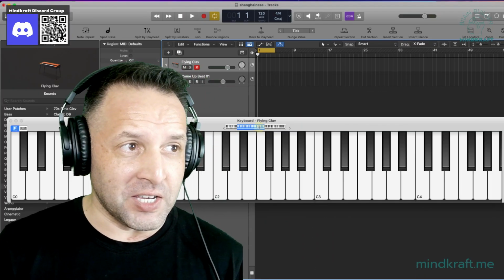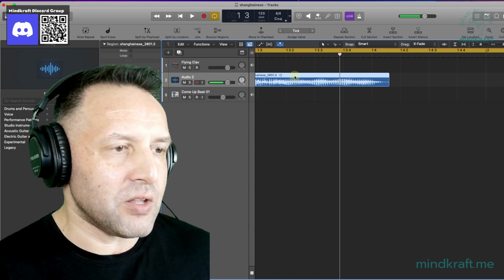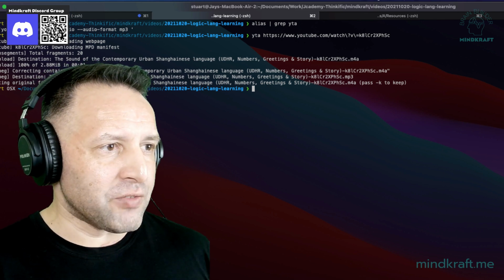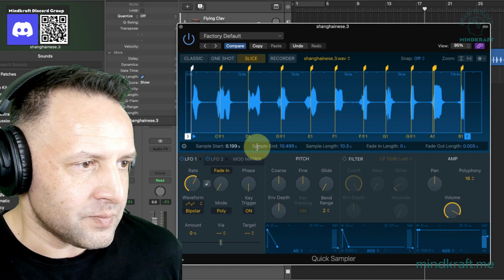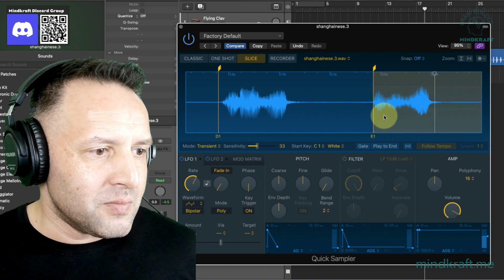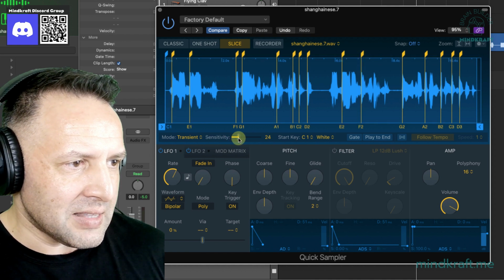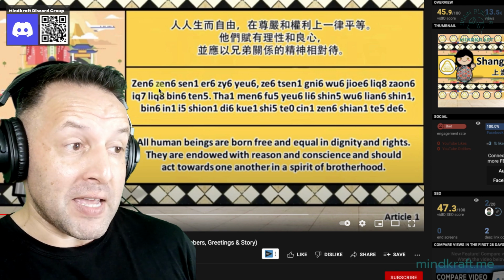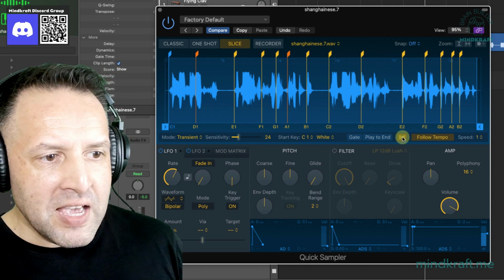ULTIMATE Pronunciation Practice Tool | Develop Native-Like Speech Thai ไทย, Shanghainese Chinese 中文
Language is all about sound and your pronunciation of  Chinese 中文, Thai ไทย, English or any language that you're learning will become your 'identity' to the people you meet who speak that language.  You're going to want to have a good set of headphones and you'll probably find yourself going over this clip several times to catch everything - In this clip I use Shanghainese 上海話 滬語 amongst other things to show you how I approach developing native-like pronunciation and prosody in new languages, and I'll show you why I don't use 3rd party apps to teach me languages - rather I use tools like this (In this case Apple's Logic X - DAW - Digital Audio Workstation) and drive my own learning and develop pronunciation skills that go way beyond what standard language learning apps could do.

Things you'll learn in this clip:
- How to download Audio files directly to your computer from YouTube Clips (using the terminal - youtube-dl)
- How to use Logic X loops
- Using the Sampler to record language specimens and loops
- Changing pitch of samples
- Choosing the right sampling mode for language learning - Classic vs. Segment
- Learn how to add, subtract and shift transients to help focus on tough pronunciation areas
- Working with Tones in Tonal languages
- Shanghainese tonal and pitch accent patterns in the wild
- Flex Pitch / Flex Time to slow down language samples for better pronunciation and listening

If you are learning a tonal language like Chinese, Thai, Vietnamese, Lao or Burmese, or a pitch accent language like Japanese - or even if you're a native speaker, you need to set 80mins aside and take my Free Tones and Pitch Accent Masterclass - by the end of it you will not only be able to hear the tones in ANY tonal language, but have new skills in being able to faithfully reproduce them and set up an internal self-correction system that kicks in subconsciously when you get something wrong: